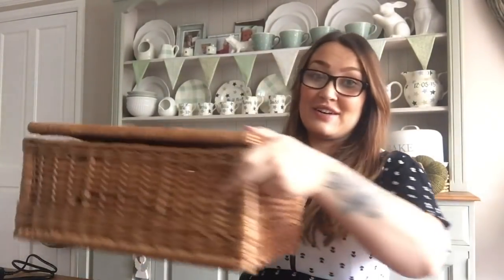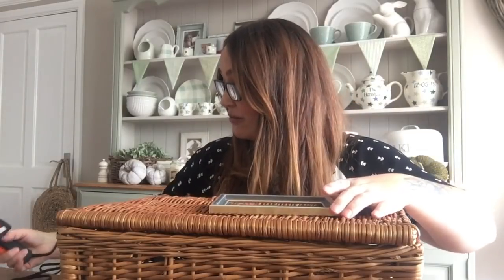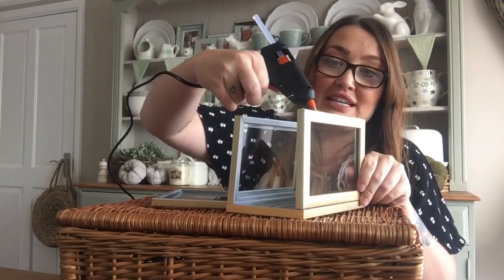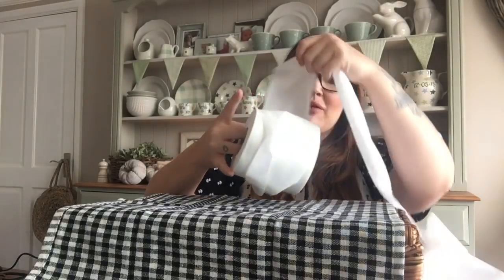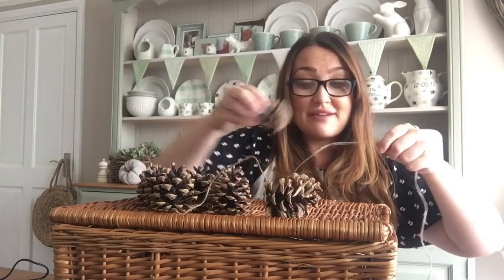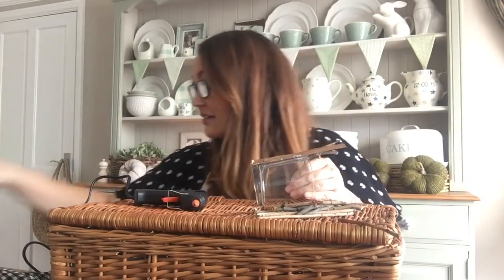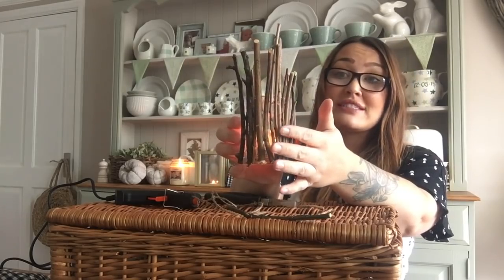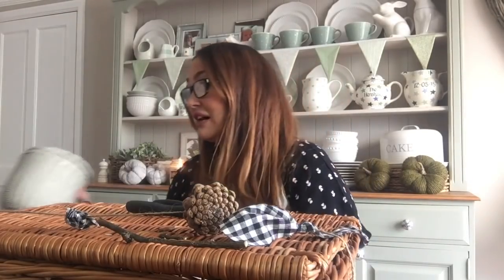Cheap Poundland autumn crafts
Hello I’m Rosie Henshaw welcome to my channel today I’m bringing you a autumn craft video using either free stuff or peices from Poundland my Instagram is rosiehenshawhome xx so grab a cuppa and enjoy xxxx